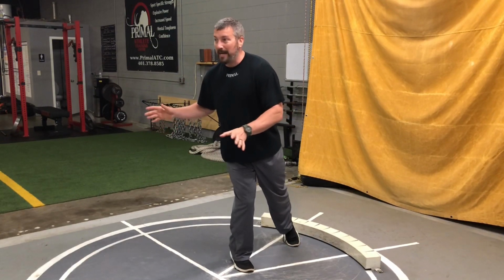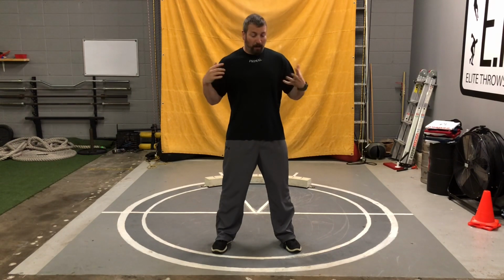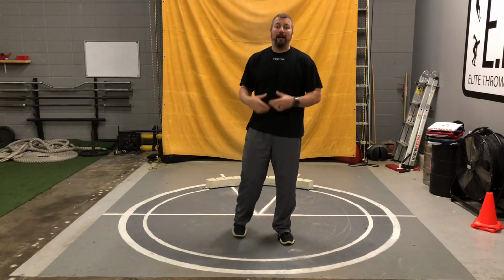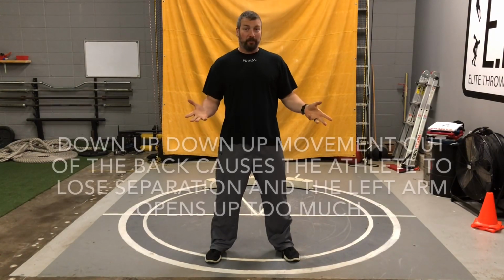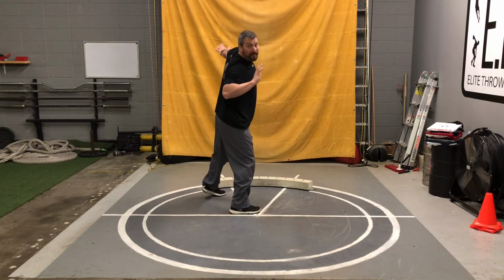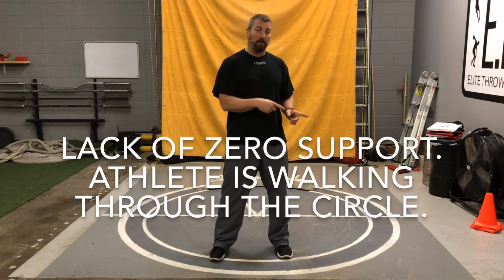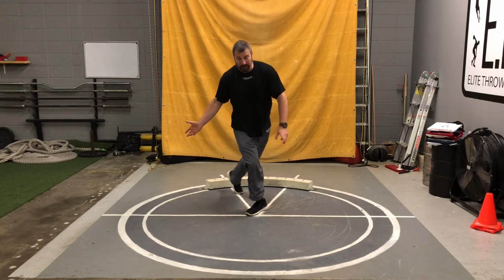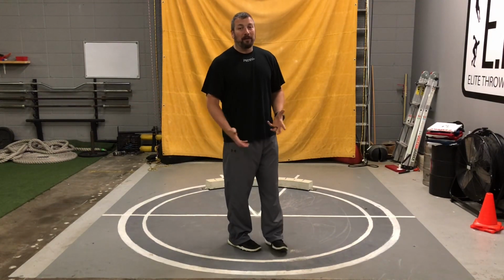Stop Opening Up Too Early - Top 10 Discus and Rotation Mistakes and Corrections - Video #8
if you are looking for a great high school discus, shot put, and javelin camp this summer.

Opening up too early is a mega problem with rotational shot putters and discus throwers. The big issue for coaches is that there are SO MANY things in the throw that can cause an athlete to open up too early. In this video I go through about 10 of the most common reasons why an athlete might be too open in the front of the circle in the power position.